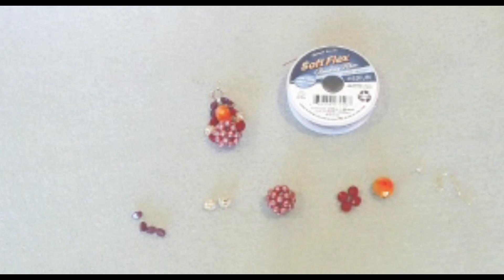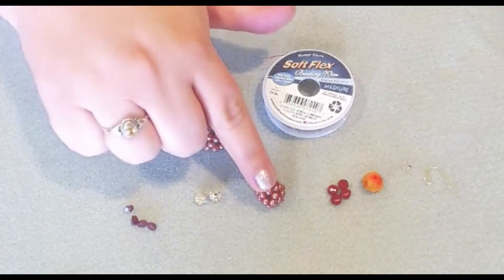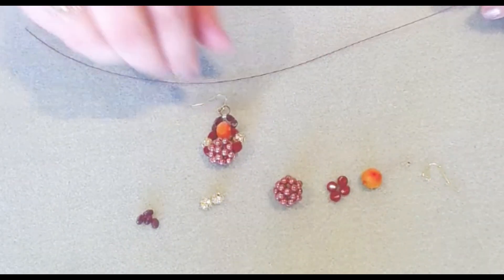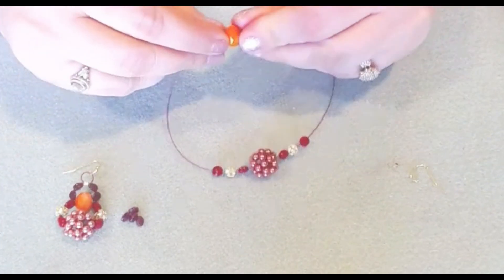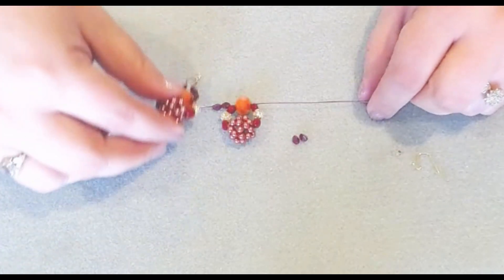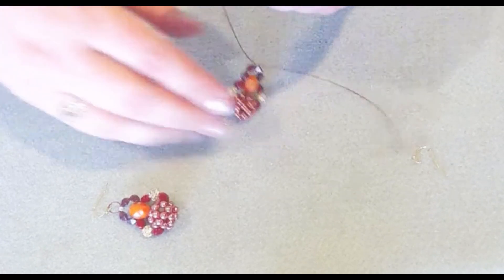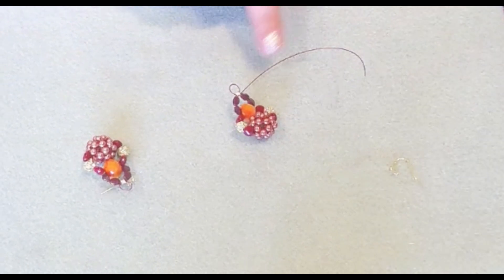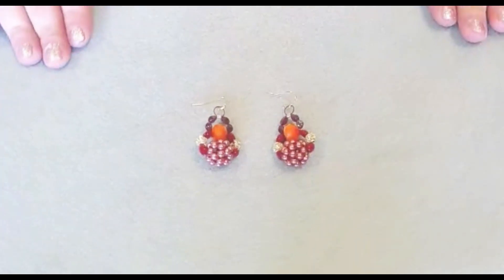Creating Earrings with the softflexcompany Sunset Splendor Design Kit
You can see more of my designs on Instagram